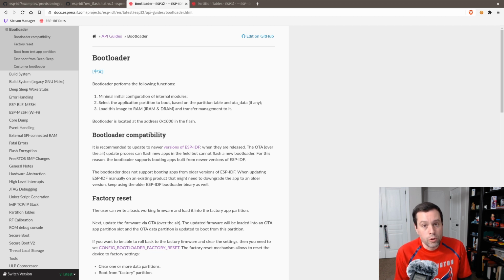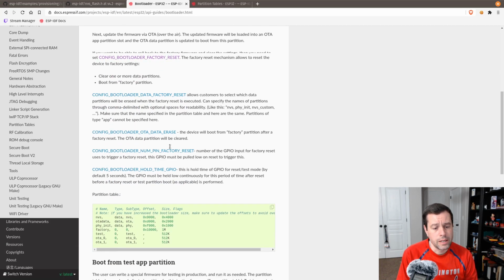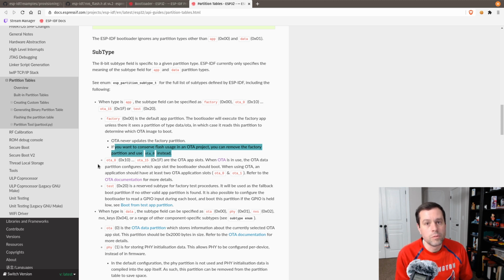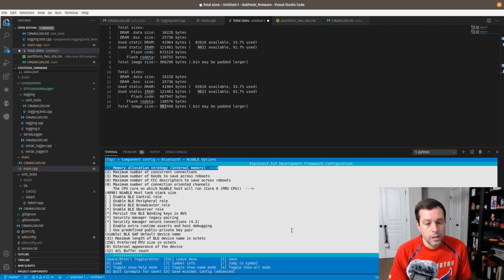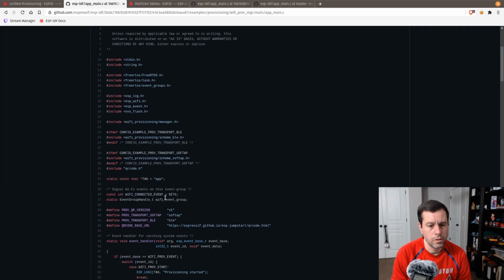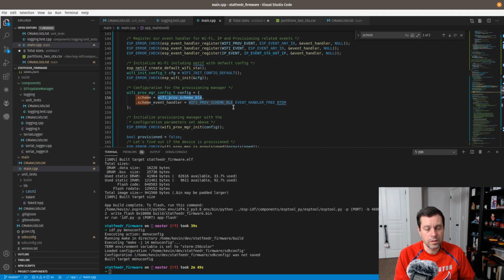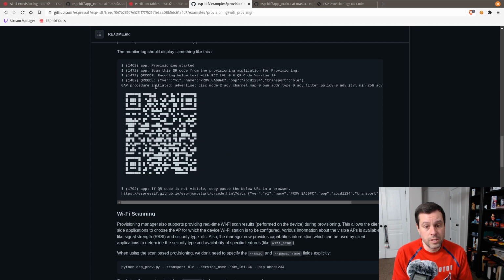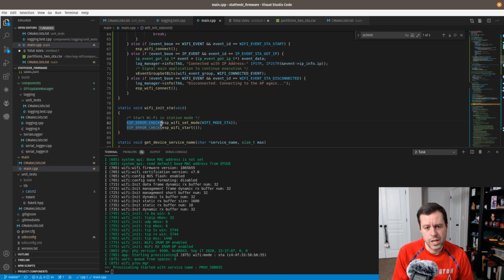ESP32 Product Creation Journey: Unified Provisioning Continued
In this stream I look at some partition table options to solve our BLE binary size problem. I also begin to look into the console approach to unified provisioning before giving up due to fatigue.